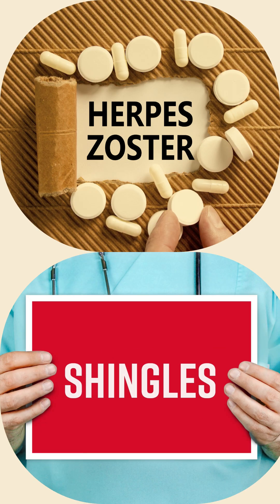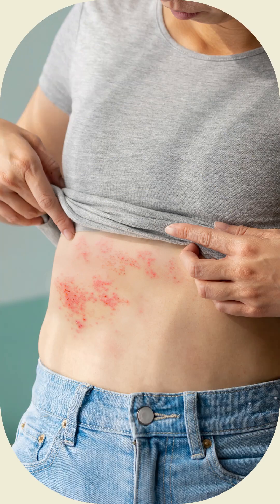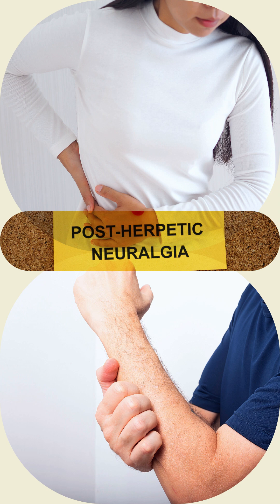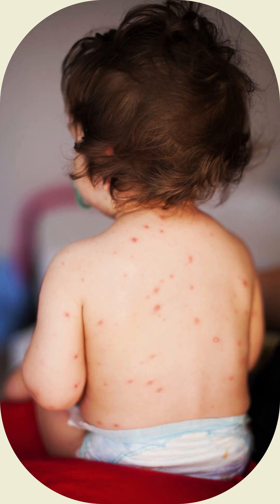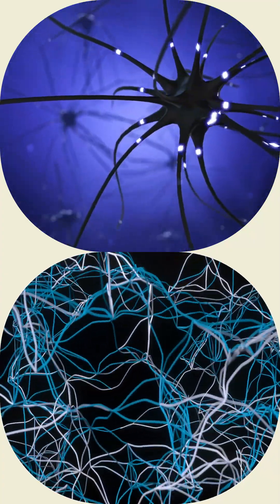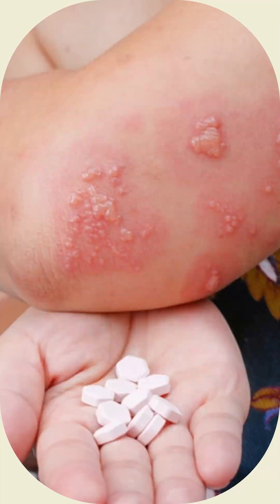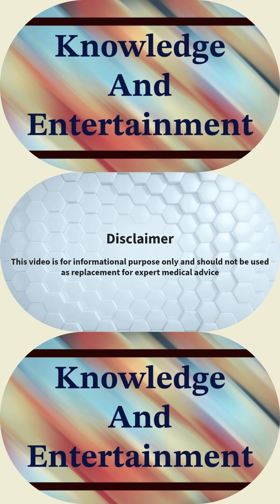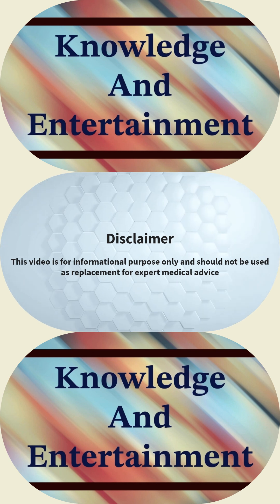Herpes zoster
Herpes zoster , also known as Shingles is a viral disease characterized by a painful skin rash with blisters in a localized area.
Typically the rash occurs in a single, wide mark either on the left or right side of the body or face.
Two to four days before the rash occurs there may be tingling or local pain in the area.
Other common symptoms are fever, headache, and tiredness.

In local language in India it is called as
नागीण ( Nagin )